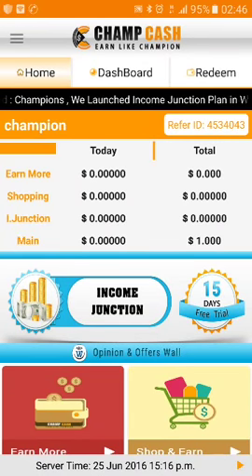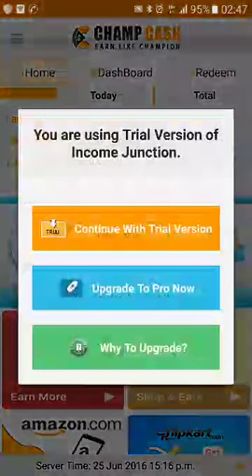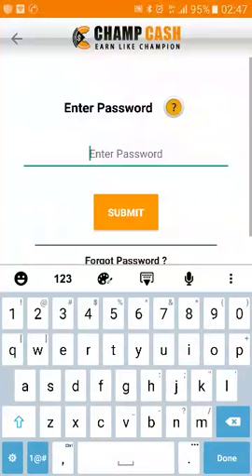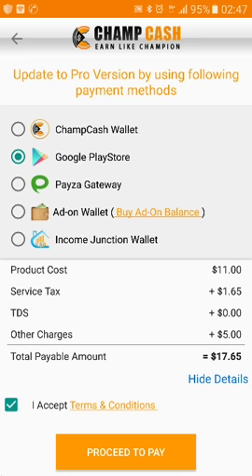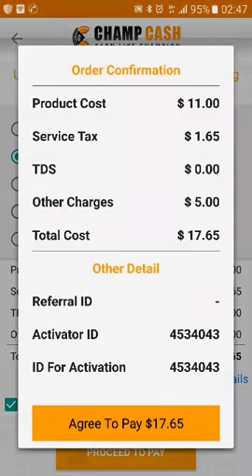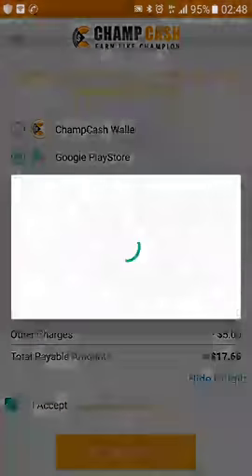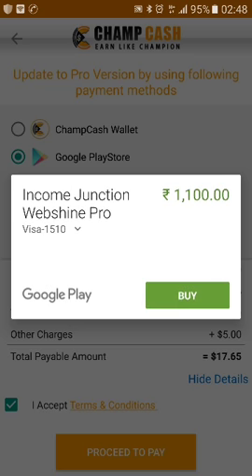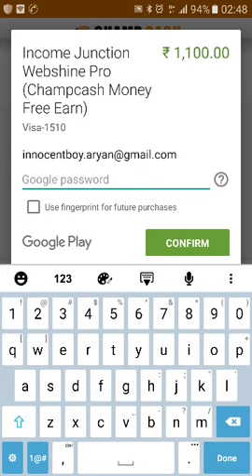Upgrade from Google play store